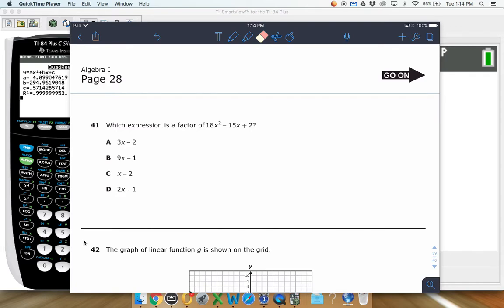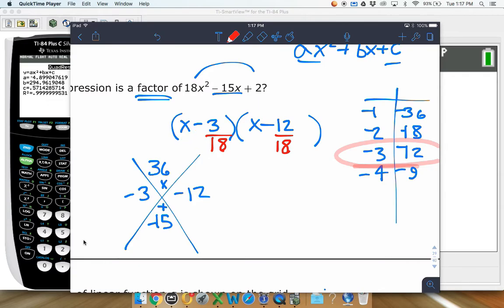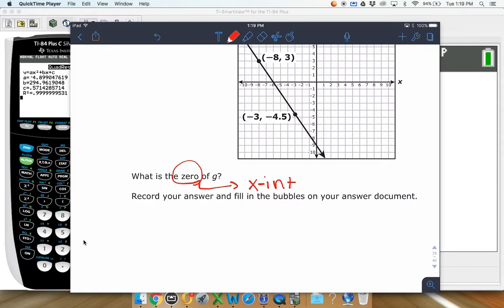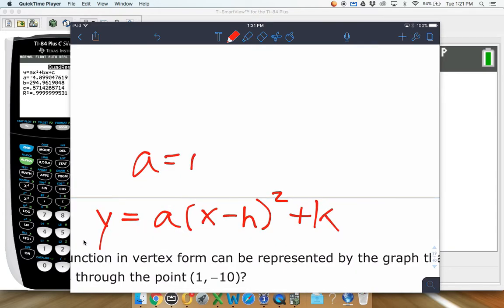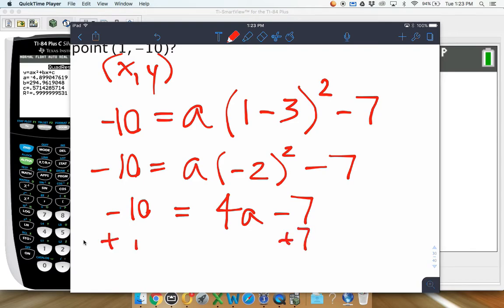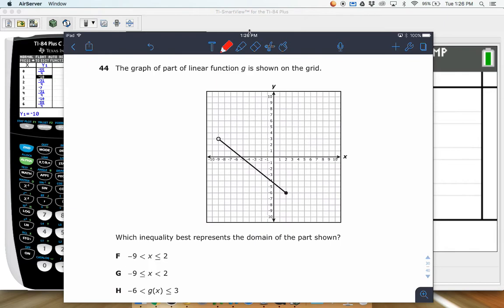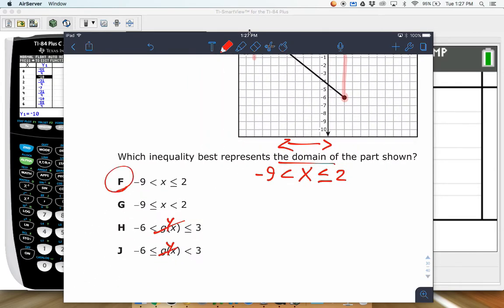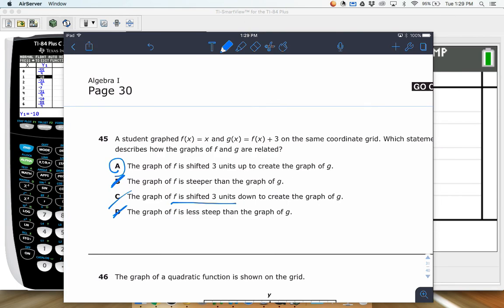Released Algebra 2017 EOC #41-45 Solutions and Explanations STAAR